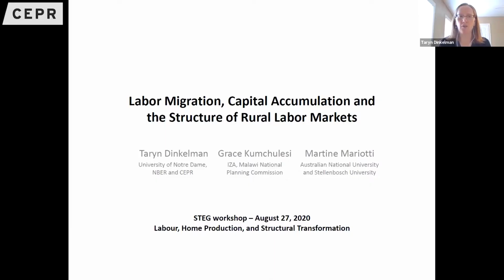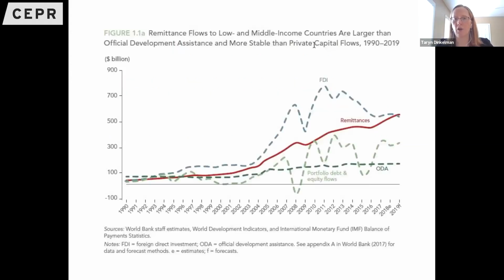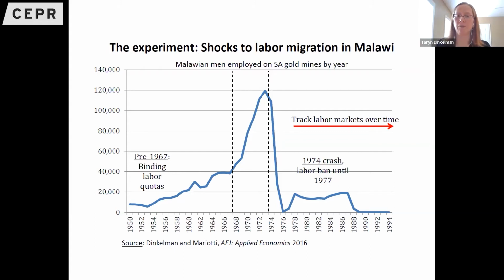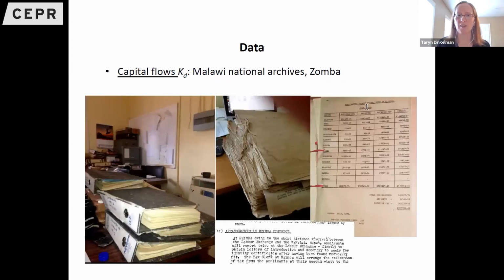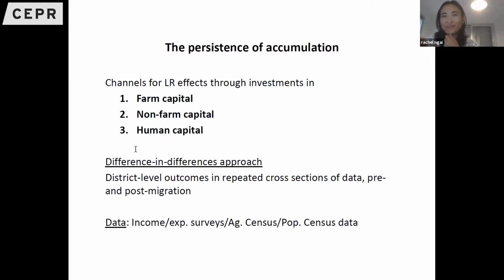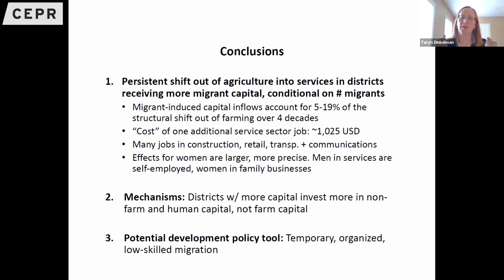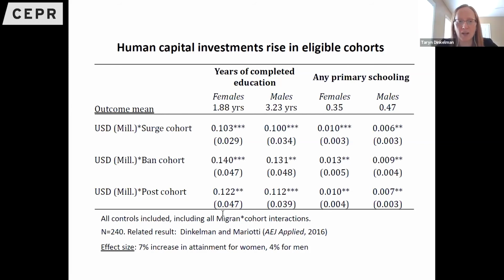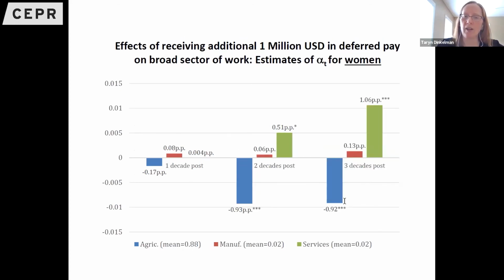Taryn Dinkelman presents "Labor migration, capital accumulation" [...]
Taryn Dinkelman (Notre Dame) presents the paper Labor migration, capital accumulation, and the structure of rural labor markets at the STEG Theme 2 online workshop on 27 August 2020. The paper was written with Grace Kumchulesi (IZA) and Martine Mariotti (Australian National University).

More details on Theme 2 and the workshop programme can be found on the STEG